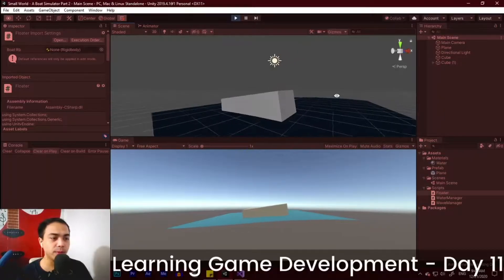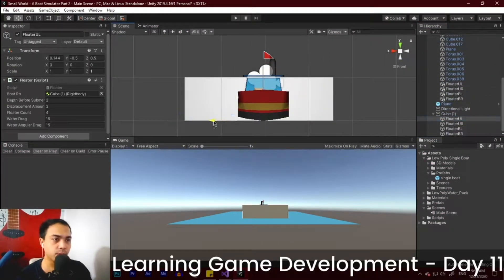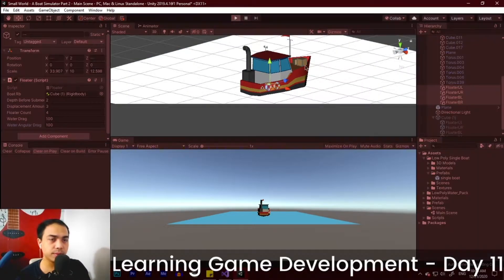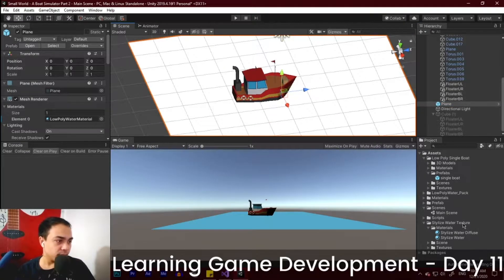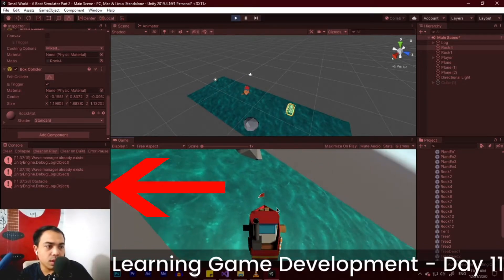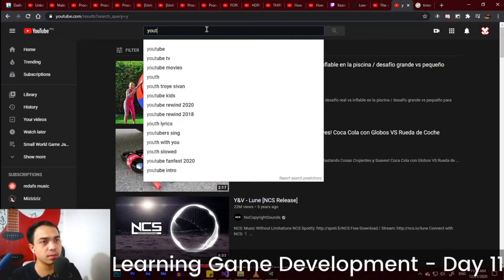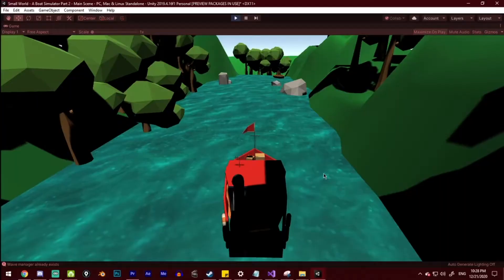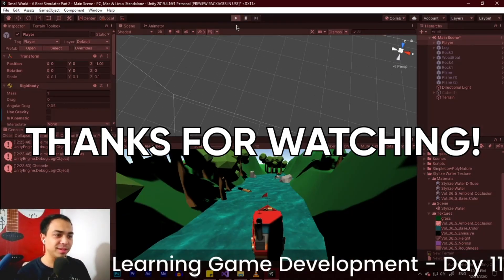Small World (Game Jam) Disneyland Boat Ride - DAY 11 Game Development With Zero Knowledge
I'm streaming daily on twitch! 6:00 AM GMT + 8 plus or minus 2 hours